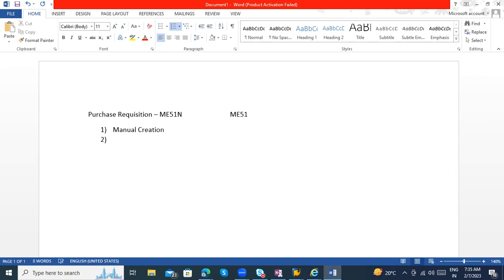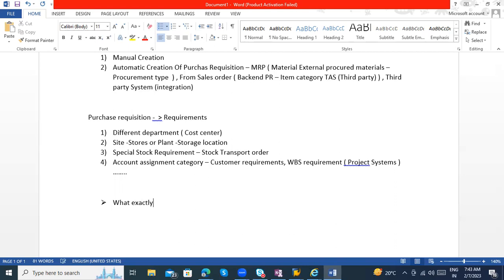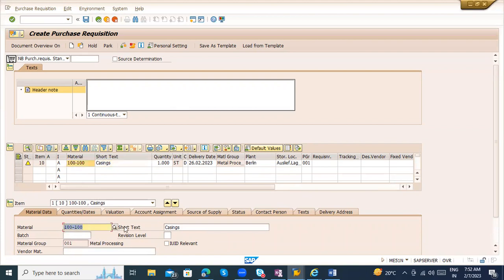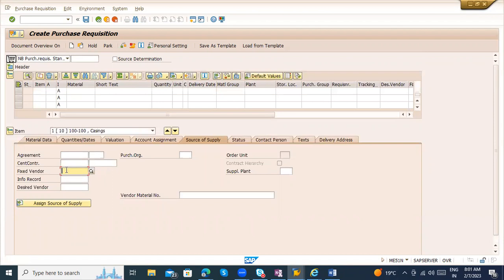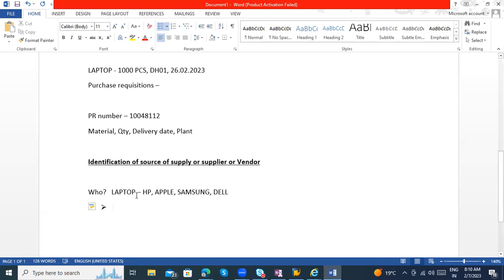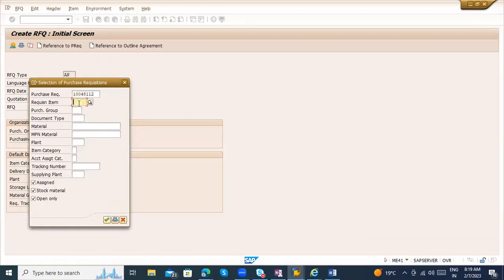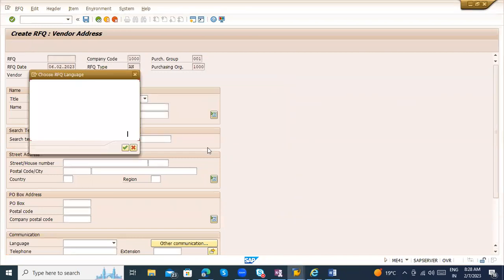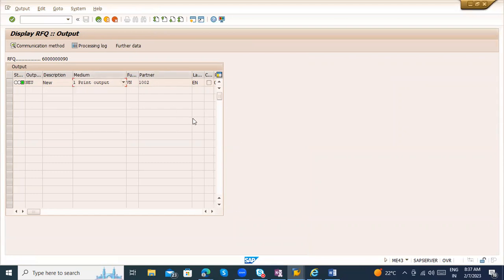SAP Regular classes, Live classes to understand the SAP with real time examples _ PR Creation & RFQ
SAP Regular classes, Live classes to understand the SAP with real time examples and project discussions